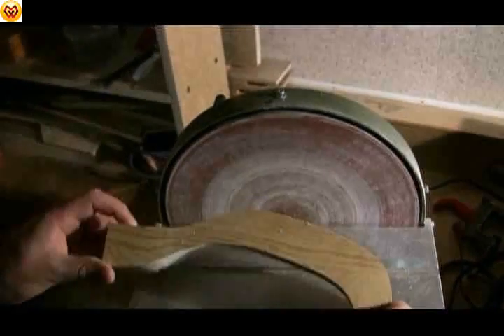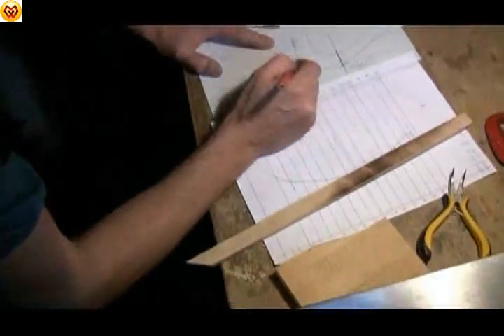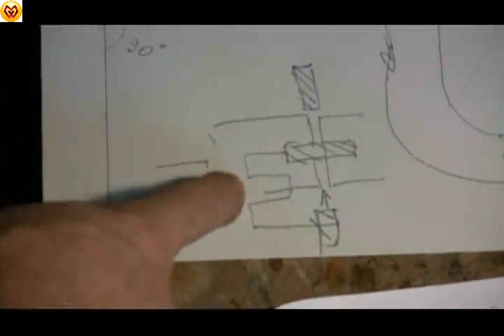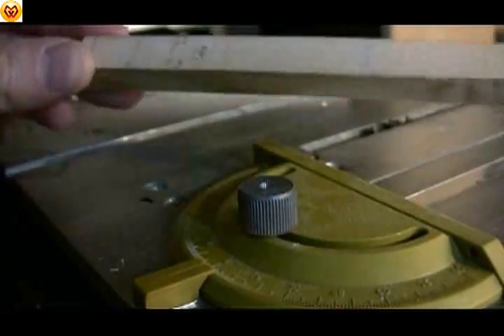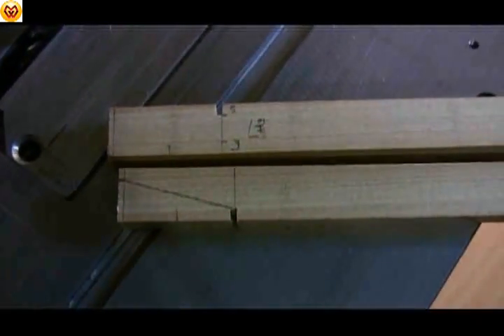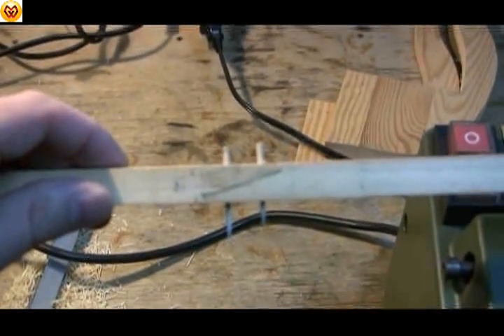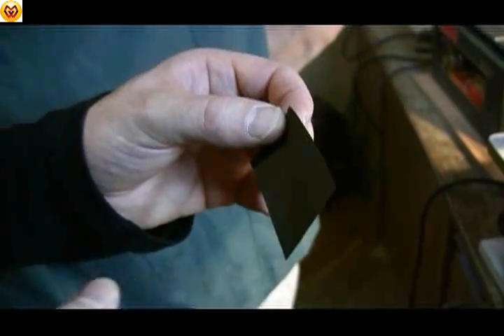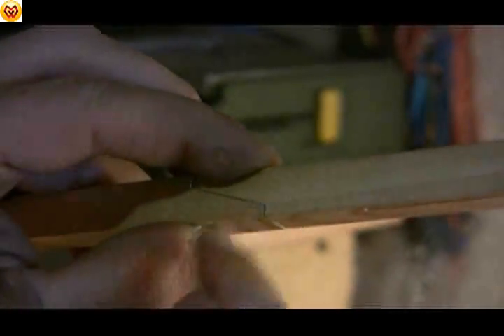Школа Судомоделиста - 11. Корпус, шпангоуты, киль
В этом сборнике мастер Михаил Безверхний проводит мастер-класс по судомоделизму. В фильме отражено моделирование от самого начала: работы с чертежами, закладки модели до изготовления рангоута. Большое внимание уделяется различным приемам и технологиям работы над мелочами, что так украшает модель.

Любые модели судов, инструменты и материалы для судомоделирования можно приобрести в Санкт-Петербурге в магазинах "Мир Моделей".

Мастер: Михаил Безверхний
Переводчик: Александр Добренко

Наши магазины:
Спб, Метро Пионерская, Богатырский проспект дом 4,
Спб, Метро Звенигородская, ул. Марата, д.86,
ТРК "Планета-Нептун",секция 237, второй этаж

Справки по телефонам:
городской номер 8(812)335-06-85 в Санкт-Петербурге
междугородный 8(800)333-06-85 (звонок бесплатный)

Режим работы:
ежедневно с 10:00 до 20:00